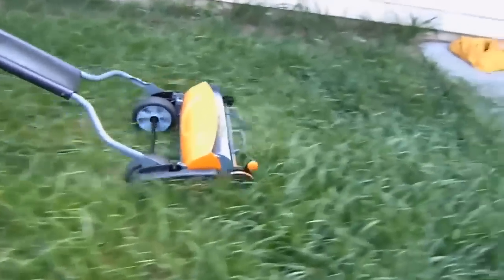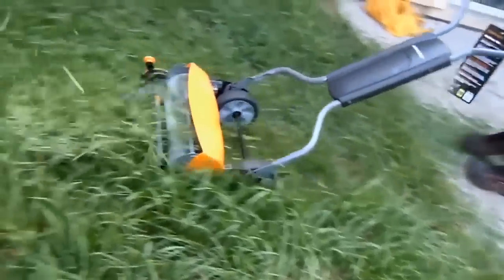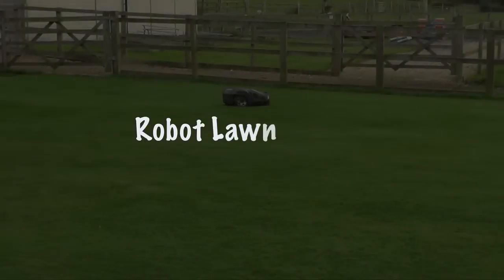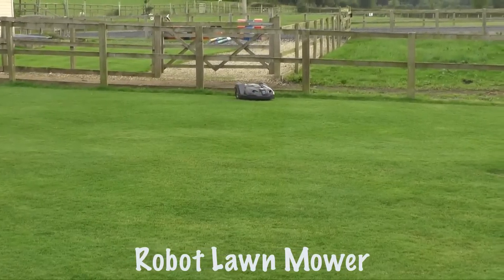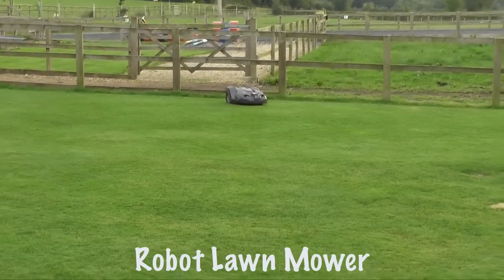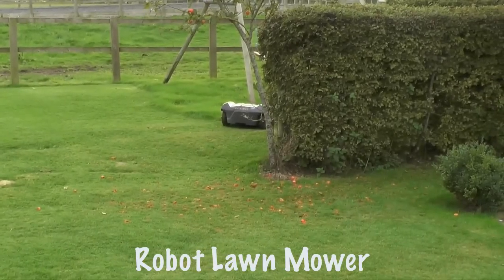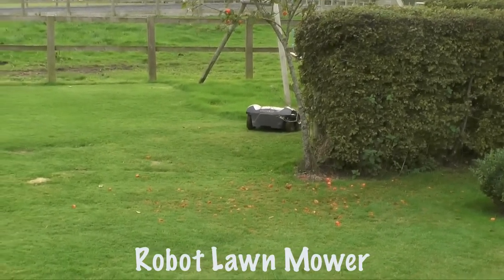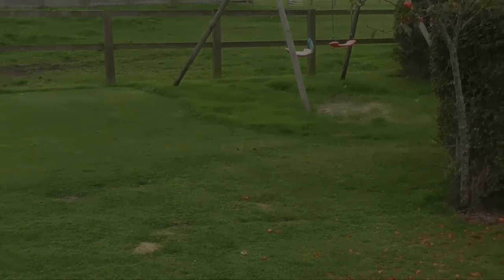Different Types of Lawn Mowers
Is it not interested to know that there are five basic types of lawn mowers? To keep your lawn beautiful, watch it and learn different types of lawn mowers.

The first decision you'll need to make is whether you'll walk or ride your mower. Consumer Reports says that if your lawn is greater than a half-acre (a lot approximately 220 feet by 100 feet), you should consider a riding mower. You're still allowed to buy a riding mower if your yard is smaller, but be prepared for eye-rolling from your neighbors.
Otherwise, you should consider the many options in walking mowers. You can choose between motor-powered or man-powered; gas or electric; battery or corded; self-propelled or push; and more.